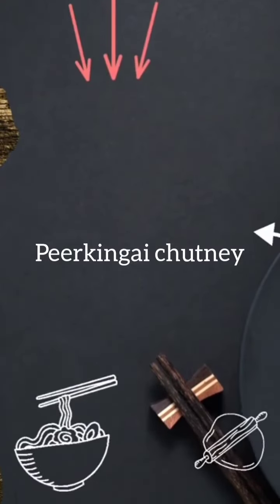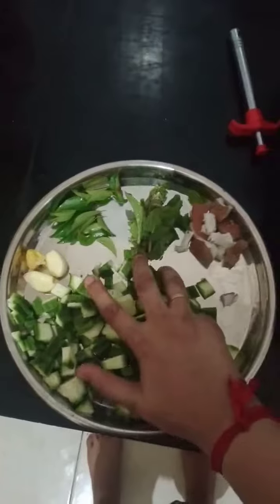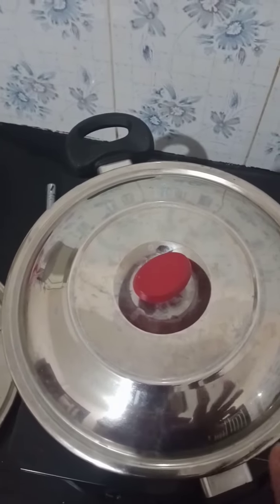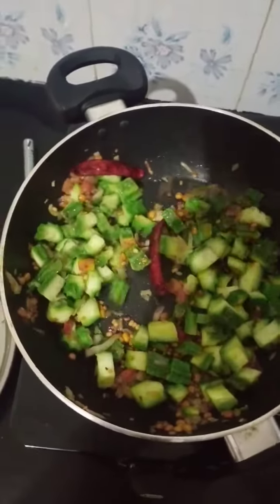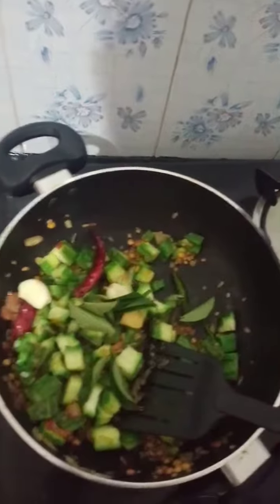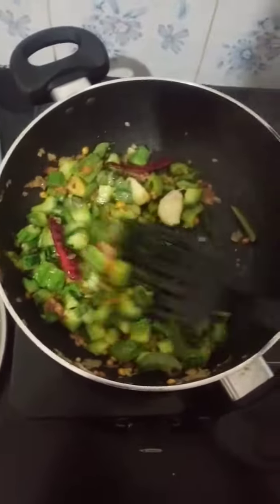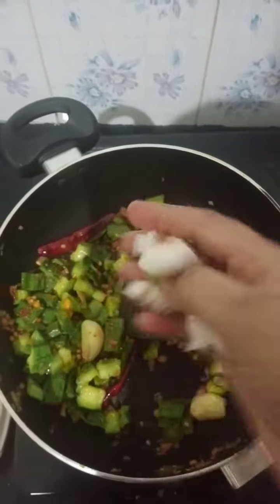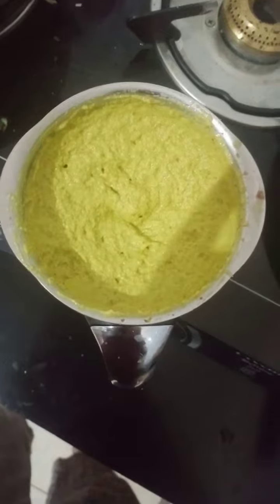peerkingai chutney/different ah try pani parunga dinner receipe/idly,dosai side dish